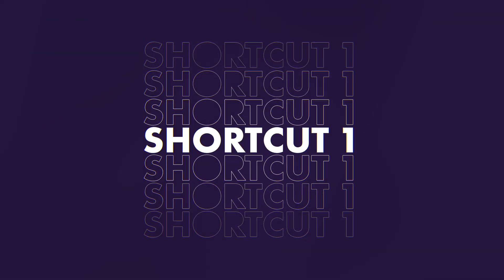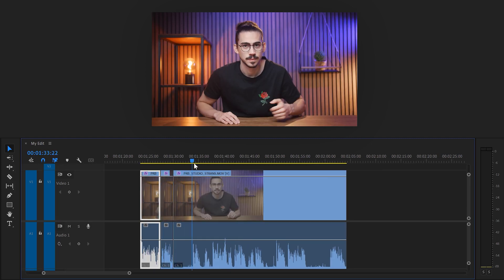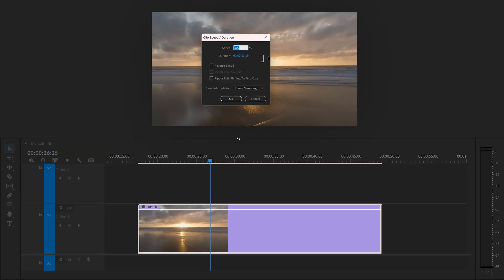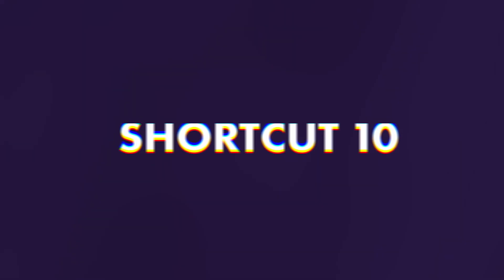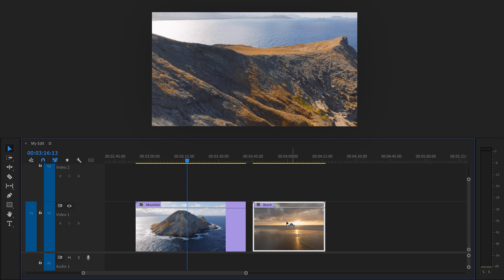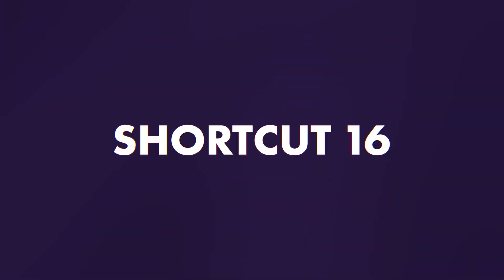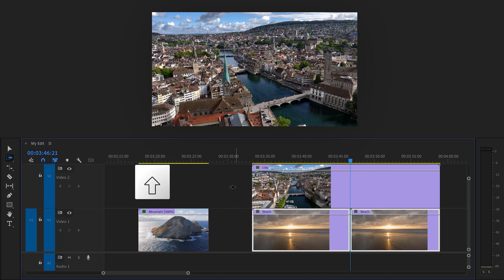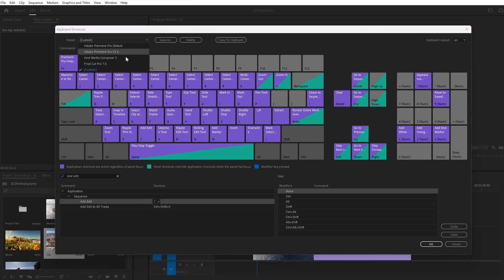Become a MASTER VIDEO EDITOR ASAP! (Premiere Pro Shortcuts)